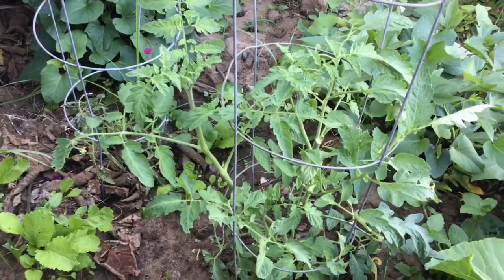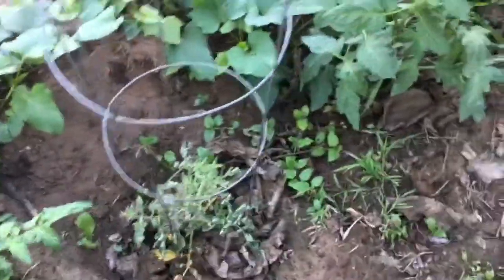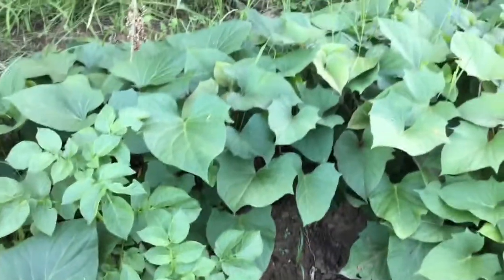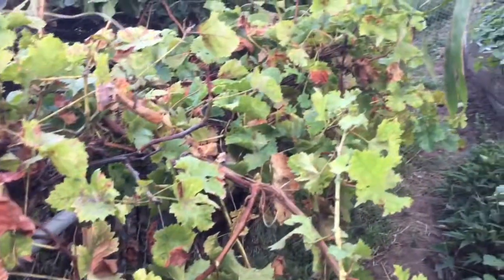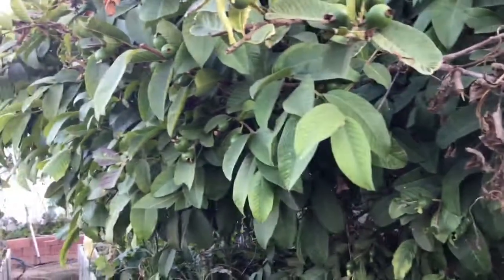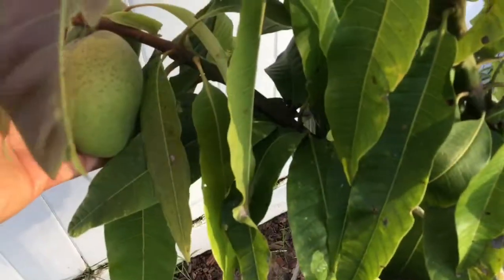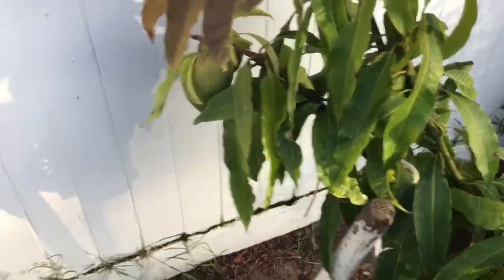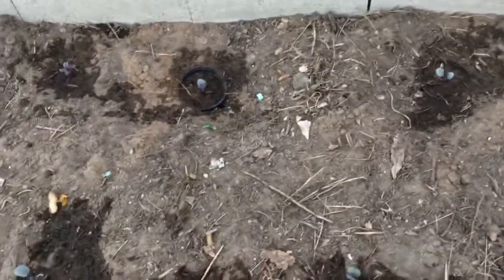The Garden (Quiet Requests a tour of the garden)